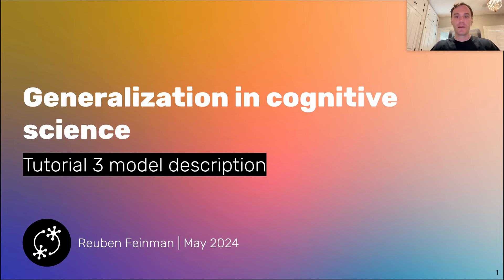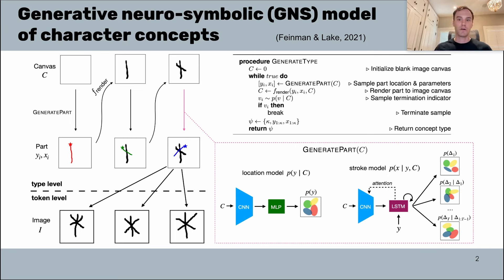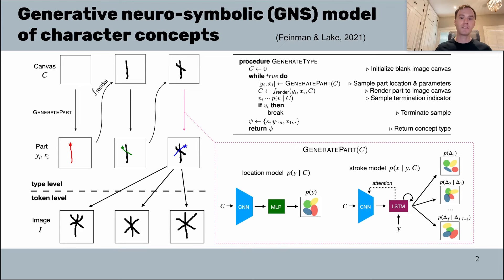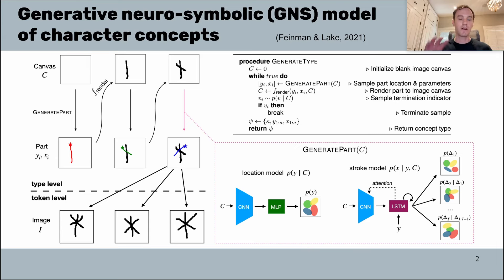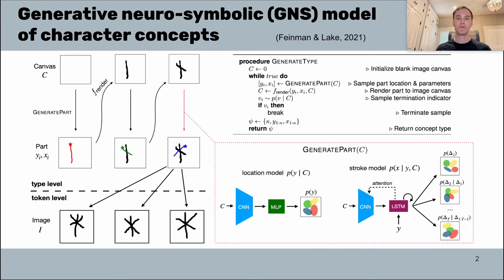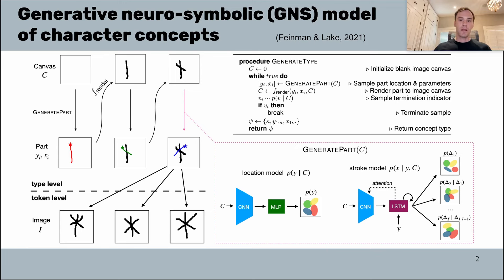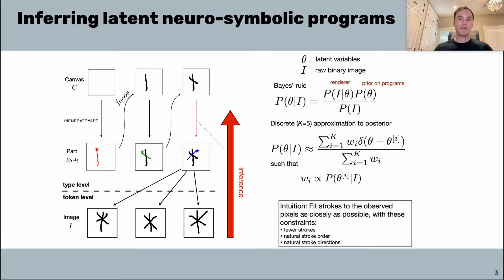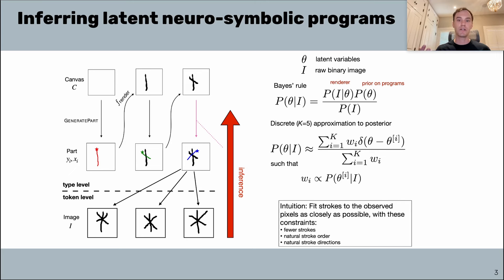W1D1- Big Picture - T3 Lecture 2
Thanks to our content creators Patrick Mineault, Reuben Feinman, Samuele Bolotta. This video is a part of Neuromatch Academy’s NeuroAI course. Neuromatch’s mission is to accelerate scientific innovation by facilitating inclusive, collaborative, and global participation in the computational sciences.